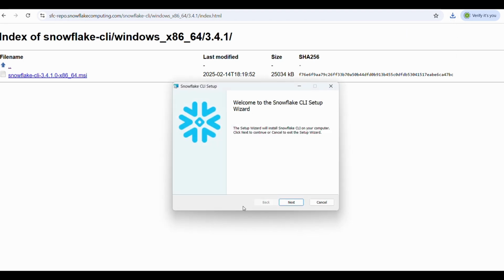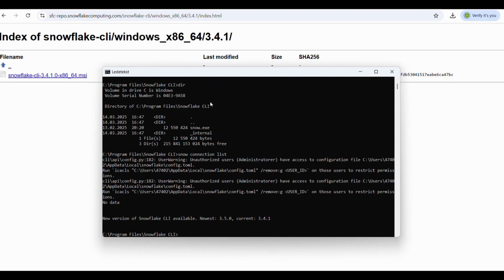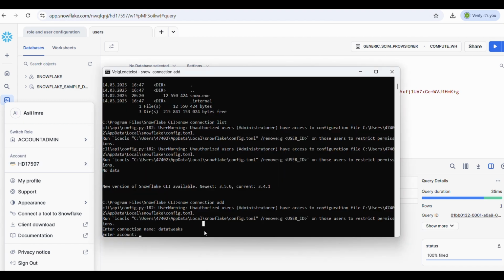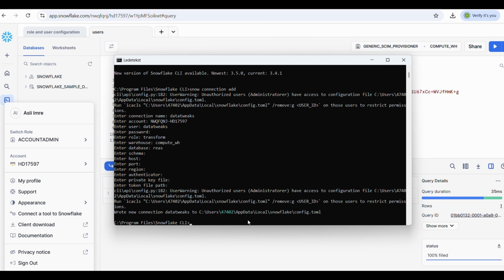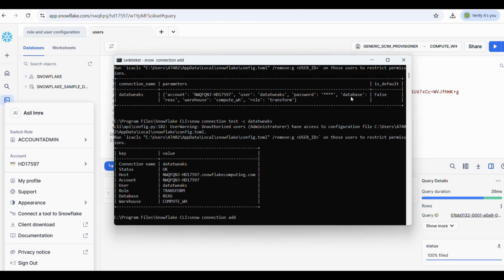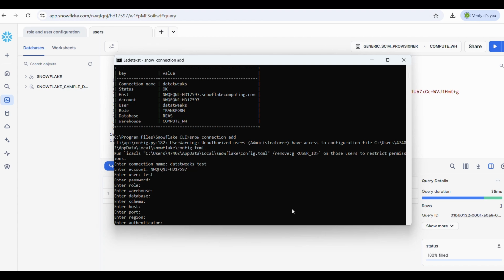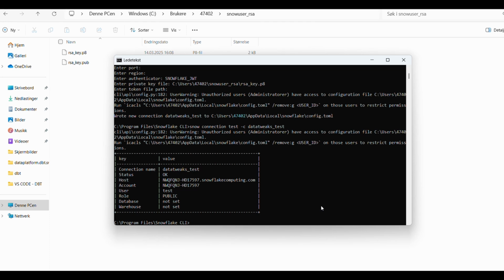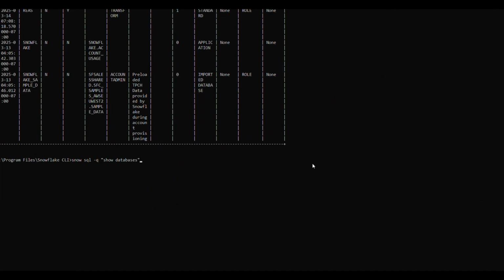snowflake cli configuration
In this video, I will guide you through the process of installing and configuring Snowflake CLI, step by step.